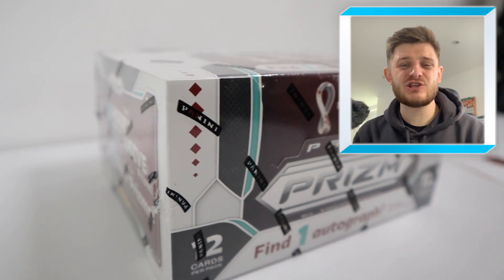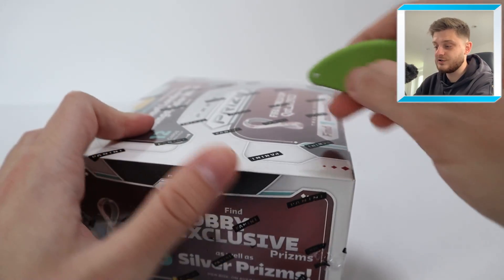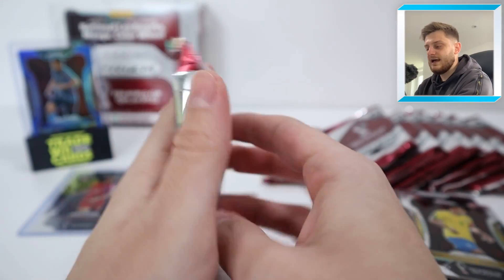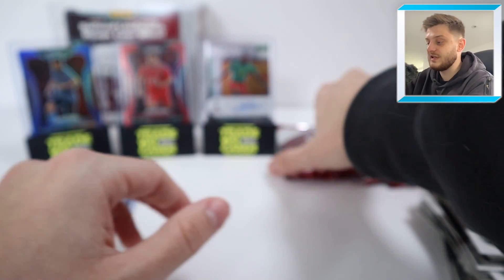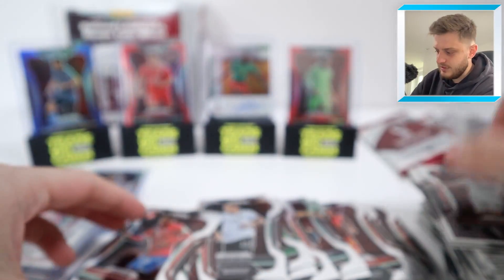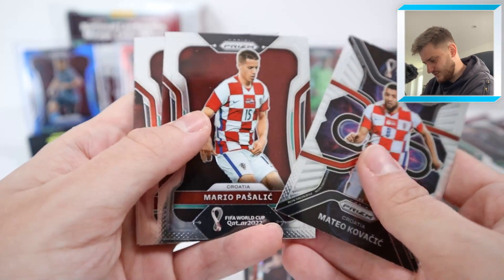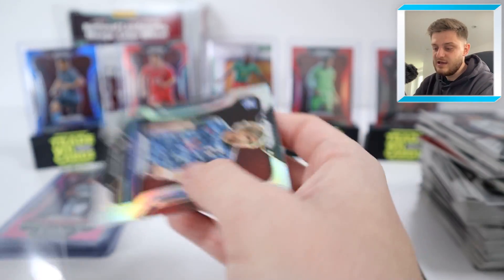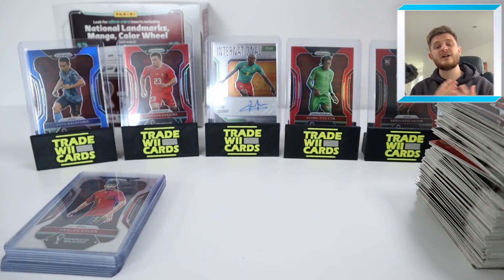*NEW* Panini PRIZM WORLD CUP 2022 Hobby Box Opening! (Box Break!)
I open a hobby box of the Panini Prizm World Cup 2022 cards!

In this video I open up a hobby box of Panini Prizm World Cup Qatar 2022, which retails for around the £500 mark! Expensive stuff!

Inside these boxes are 12 packs of 12 premium collector cards from the World Cup! Each box also contains a guaranteed autograph, with some very epic names on the auto list- including Cristiano Ronaldo, Lionel Messi, and for the first time- Kylian Mbappe!!

Huge shoutout to Steffen from CTRL Breaks for hooking me up with the box, go check him out:

What do you think of my box? Was it a W or an L?

If you're looking to get some Prizm cards just like these, without paying the price of a full box, then hit up TradeWii Cards' box breaks! You buy a team, get all the cards from that team, for prices nowhere near £500!

OR,